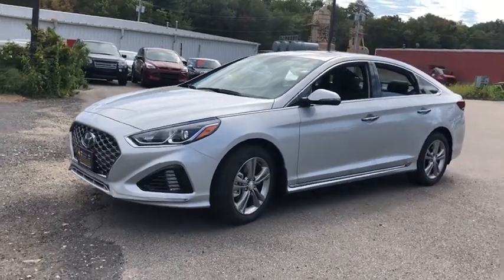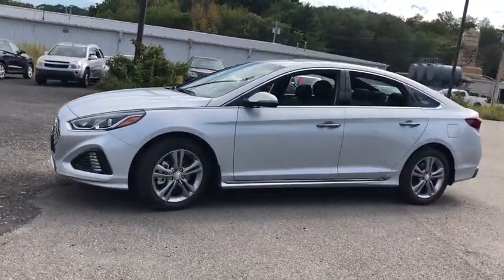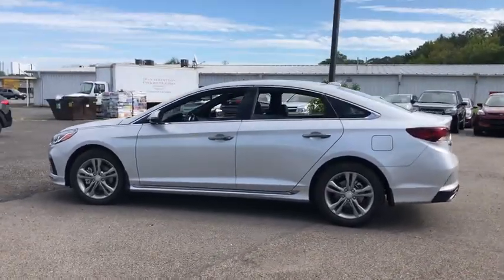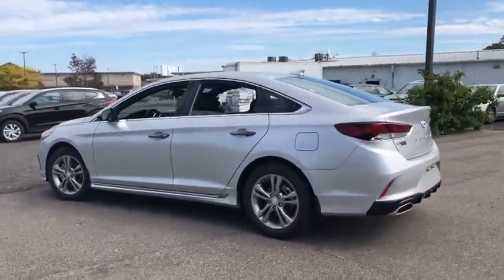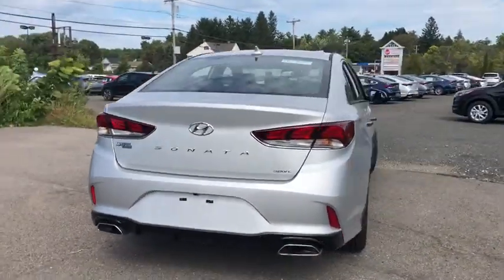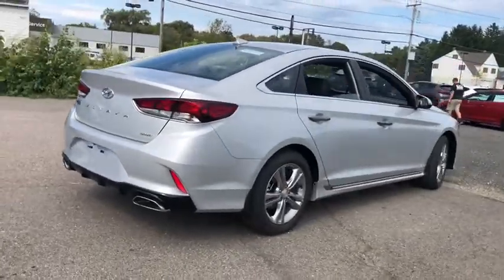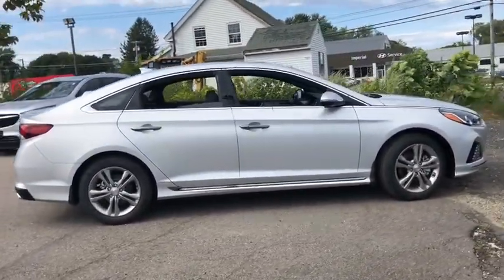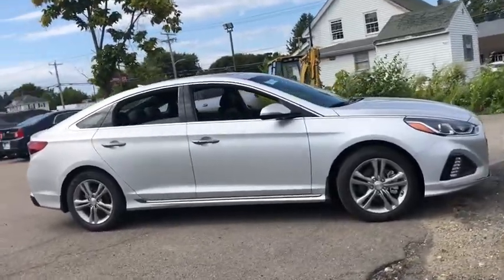2019 Hyundai Sonata near me Milford, Mendon, Worcester, Framingham MA, Providence, RI H9430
Silver New 2019 Hyundai Sonata available near me in Milford, Massachusetts at Imperial Hyundai. Servicing the Mendon, Worcester, Framingham MA, Providence, RI area.

Imperial Hyundai
18 Uxbridge Rd

Sunroof, Heated Leather Seats, Dual Zone A/C, Smart Device Integration, Back-Up Camera, OPTION GROUP 01, Alloy Wheels, Satellite Radio, Keyless Start, Onboard Communications System, iPod/MP3 Input, Edmunds.com explains The front seats are supportive and well-cushioned for long-distance comfort...The Sonata conveys a spacious and airy feeling, with a decent amount of physical space in the front seats. The rear seats are also roomy.. EPA 33 MPG Hwy/25 MPG City! SYMPHONY SILVER exterior and BLACK interior, Sport trim. Warranty 10 yrs/100k Miles - Drivetrain Warranty; CLICK ME!  KEY FEATURES INCLUDE Leather Seats, Sunroof, Heated Driver Seat, Back-Up Camera, Satellite Radio, iPod/MP3 Input, Onboard Communications System, Aluminum Wheels, Keyless Start, Dual Zone A/C, Smart Device Integration, Cross-Traffic Alert, Hands-Free Liftgate, Blind Spot Monitor, Heated Seats Hyundai Sport with SYMPHONY SILVER exterior and BLACK interior features a 4 Cylinder Engine with 185 HP at 6000 RPM*.  OPTION PACKAGES OPTION GROUP 01. MP3 Player, Keyless Entry, Remote Trunk Release, Steering Wheel Controls, Child Safety Locks.  Horsepower calculations based on trim engine configuration. Fuel economy calculations based on original manufacturer data for trim engine configuration. Please confirm the accuracy of the included equipment by calling us prior to purchase. Price does not include tax, title, registration, documentation fee or other applicable fees, and includes our Imperial Trade Assistance Bonus of $1,000 for qualifying 2010 or newer retailable trades. To receive advertised promotional price, the vehicle must be paid in full and take same day delivery from dealer stock. Call or email our phone and internet team for the most current rebate information and Imperial discounts. Price cannot be combined with any other discounts or promotions and is subject to change based on market value at any time without notice, customer must mention promo code in order to qualify for internet special discount. The information contained herein is deemed reliable but not guaranteed, dealer not responsible for any misprint involving the price or description of the vehicle, it's the sole responsibility of buyer to physically inspect and verify such information prior to purchasing. Transparency is our goal. NO WHOLESALERS OR DEALERS!  MORE ABOUT US: Imperial Cars Purchase With Confidence: 1) Free Car Fax Vehicle History Report Available For All Of Our Vehicles Online. 2) Imperial Certified All used cars go through a Rigorous 125-Point Vehicle Inspection. 3) Bottom Line Pricing 4) 5 Day or 200 Mile Exchange Program for Your Total Confidence If you are not happy with it bring it back within 5 days or 200 miles and we'll give you a credit of your full purchase price toward the purchase of another vehicle. (excludes Renewed for You Vehicles)  $1,000 Must Trade 2010 or newer retail-able Trade in- Exp. 12/31/2019